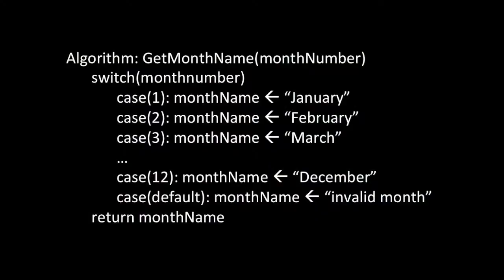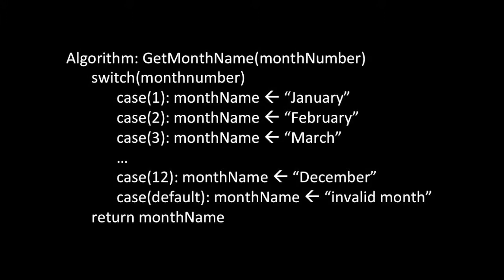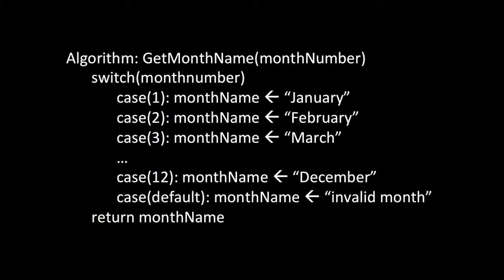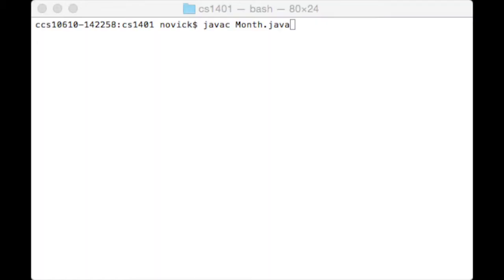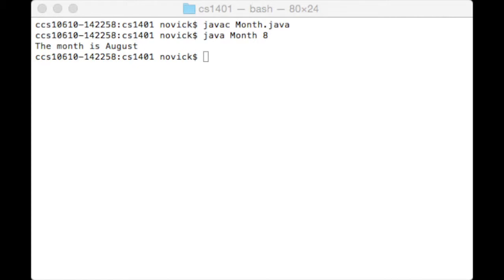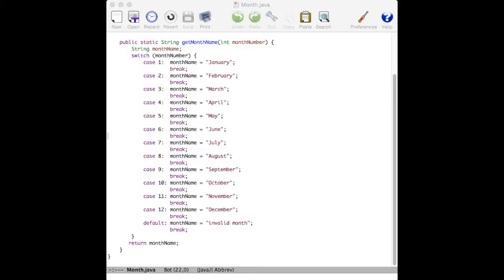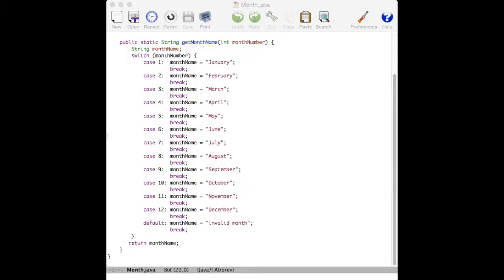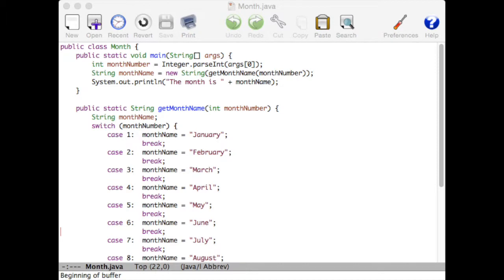CS 1401 Video 8.2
Conditionals: Switch